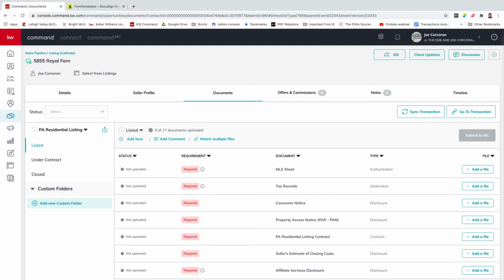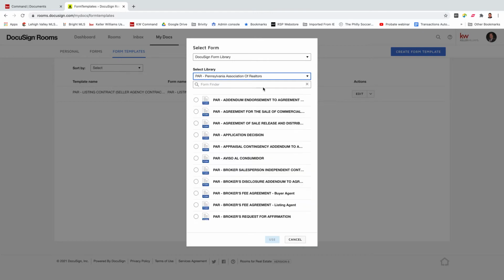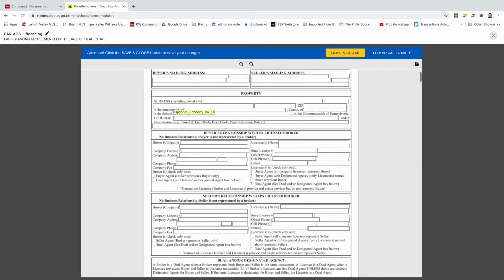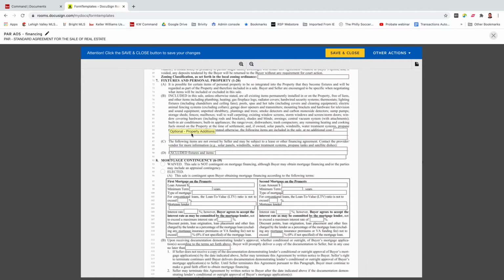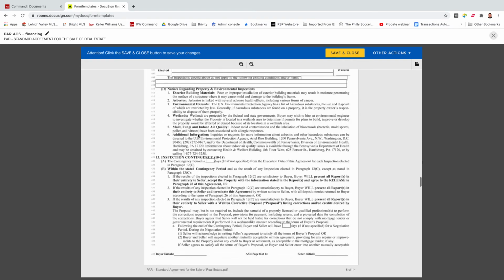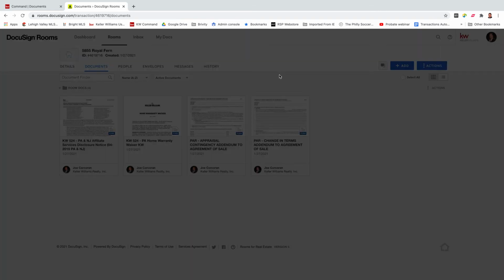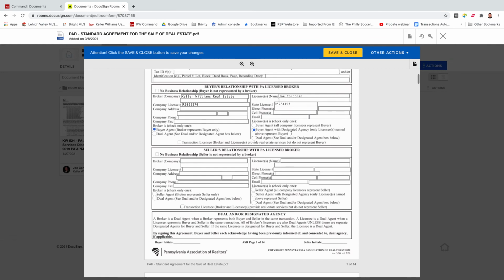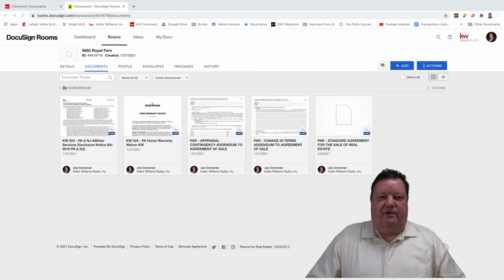DocuSign Templates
Instructional video on using the new templates feature in DocuSign.